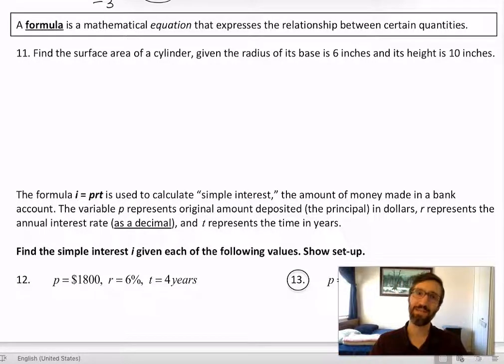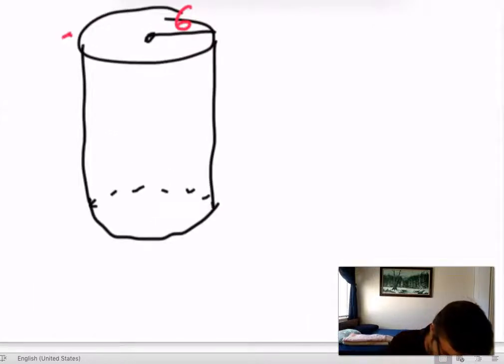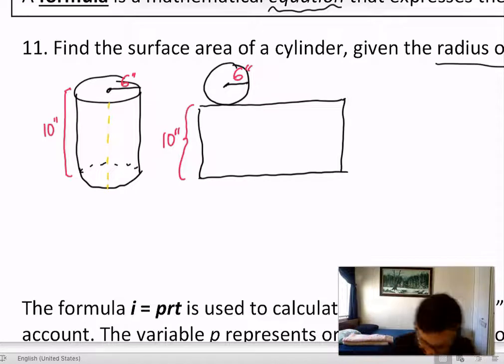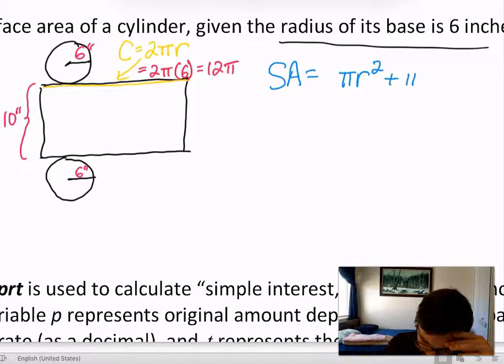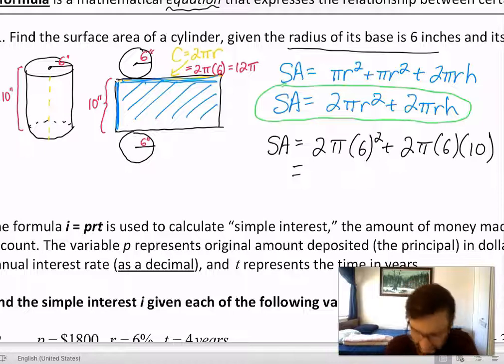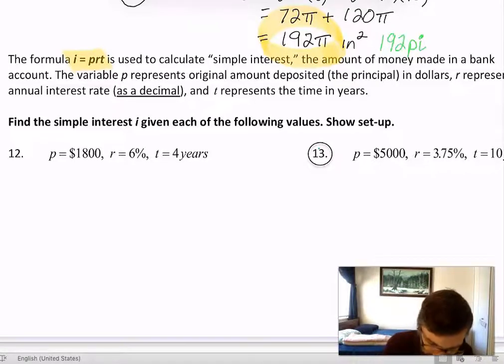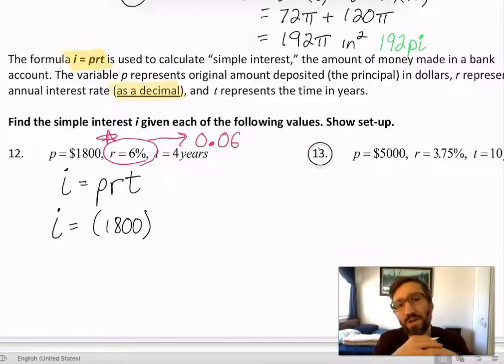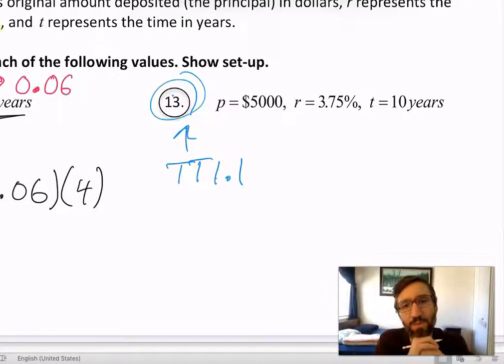Math III Lesson 1.1 Part 3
We look at formulas like surface area of a cylinder and simple interest.